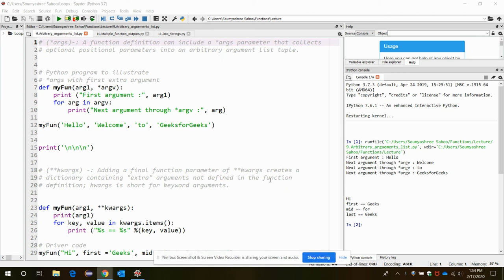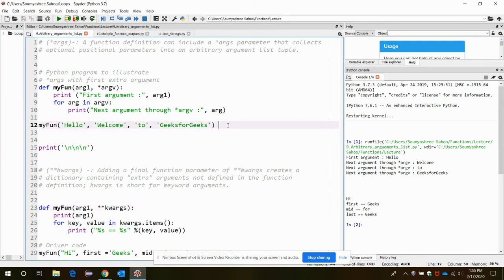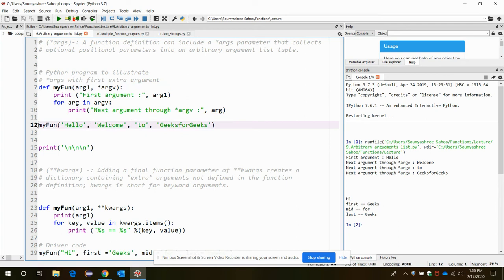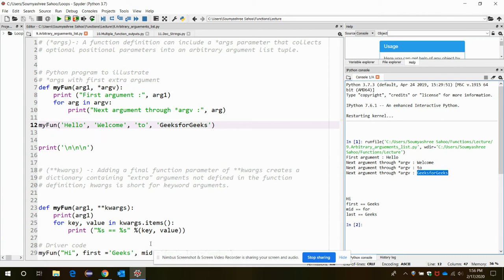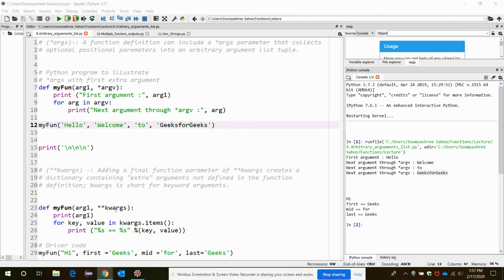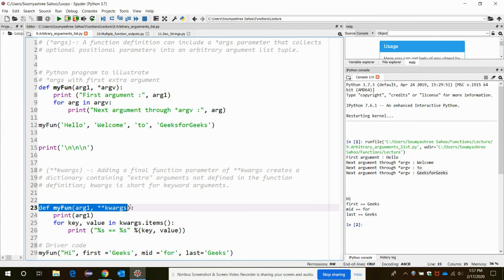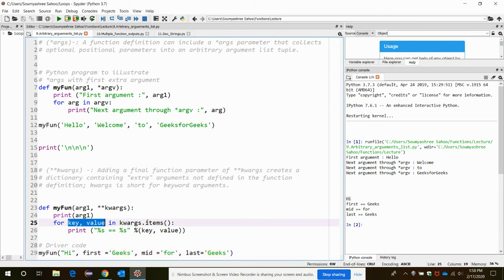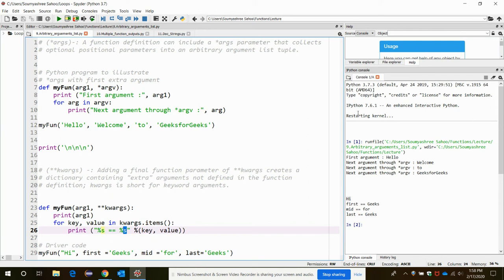Arbitrary Arguments List - Python